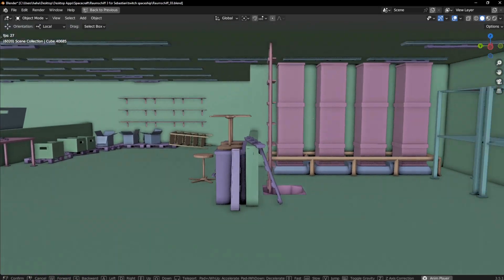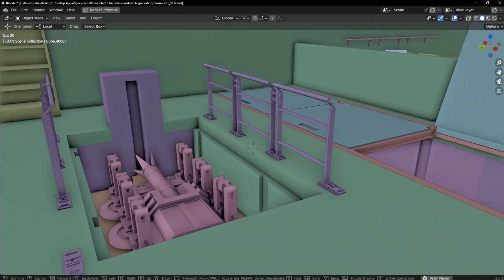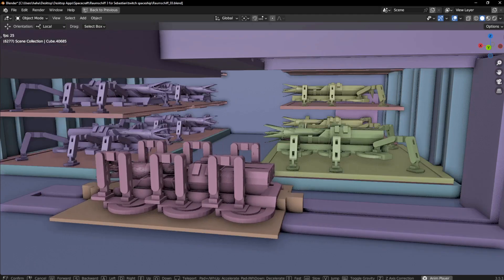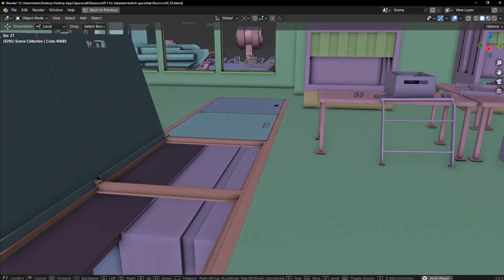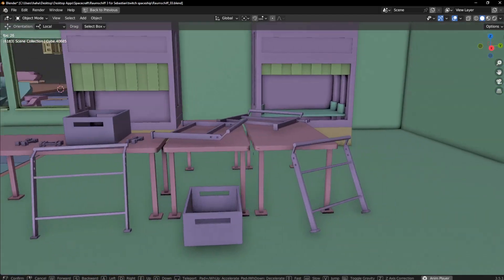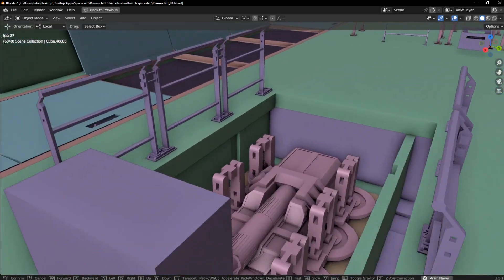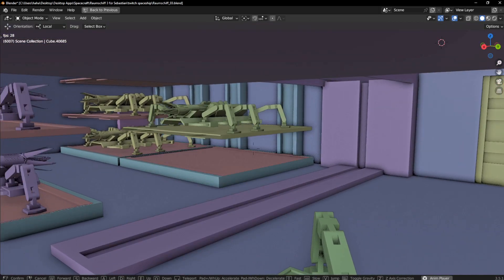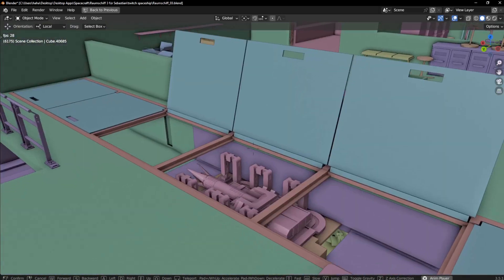The fast defense bots - Blender VR AR spacecraft and animation game map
Welcome to my little Game Map /
Metaverse fun Project /
Virtual Environment

...but it's just fun ;)

I tinker/modeling a Map in Blender for
VR - Virtual Reality
AR - Augmented Reality
Let's see how far I can get!

Support options...

Again so many rarely used words - I hope my pronunciation is ok ;)

Hey folks,
this is what the Hull Defense Bot preparation looks like from the
upper storage. In contrast, the lower front ones are ready for quick
use. I first started to close the hole on the side, otherwise randomly
made a bit more everywhere.

But the focus is on the preparation / input section of the Hull Defense
Bots. You folks may remember - the front HDB Armory. The fast defense,
spread over two storages left and right, there are not so many in
contrast to above, but they can be used more quickly.

A very small animation so that you can see it. Up here is the input
to the storages, also the bots can reach the storage on the other side
from here, it's quite mirrored. As I said, filling is of course very
slow, but during an attack everything should be ready before. The
railing is removable because most of the time the space is just being
made available.

I'm also considering building a Hull Defense Bot production. Actually,
I didn't want to have any more productions in the spaceship only for
the generation of small parts. ...but in this case that I still have
enough space, the bots are super basic and only consumables anyway!